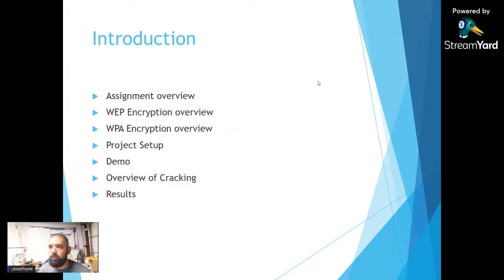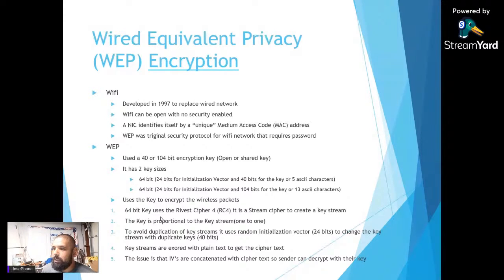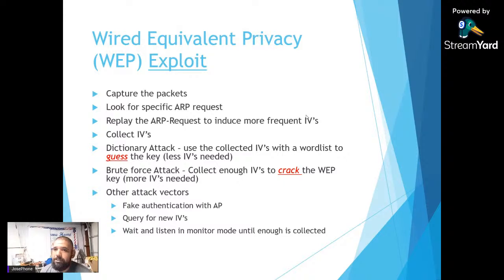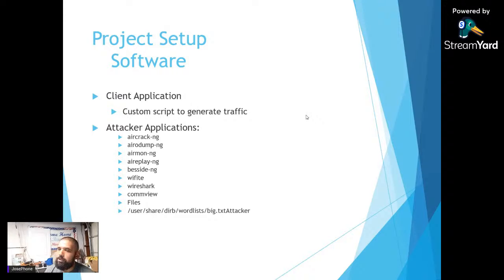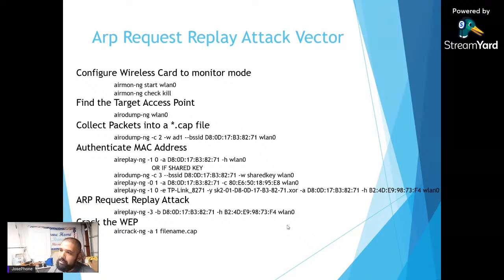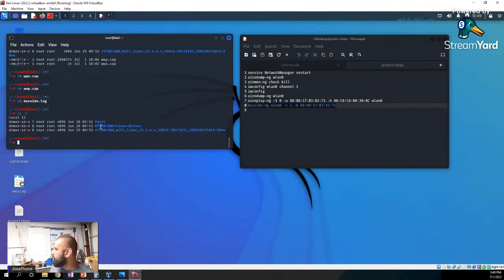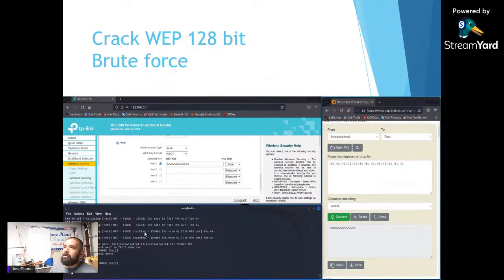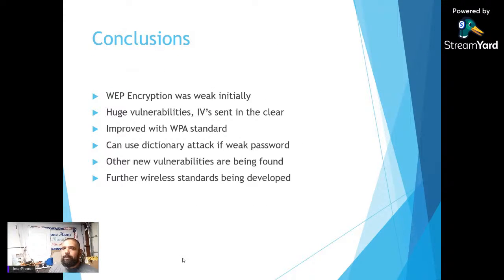CSC607 Cracking Wifi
Crack WEP 64 bit
Guess WEP 128 bit dictionary attack
Crack WEP 128 bit brute force
Guess WPA weak password dictionary attack
Attempt to Crack WPA strong password
Demo
Presentation on results